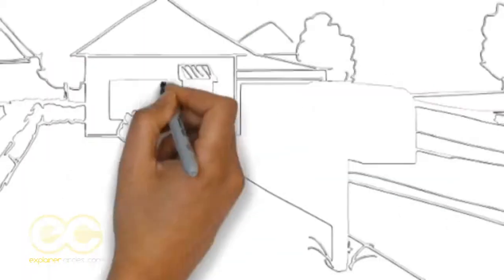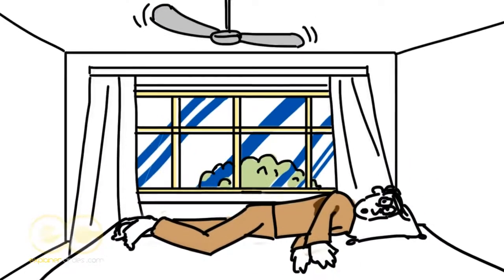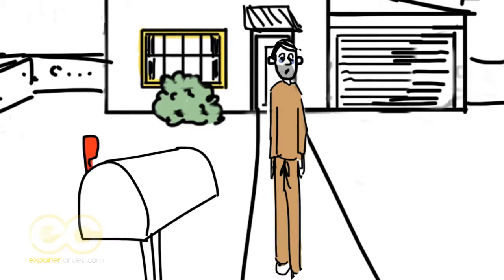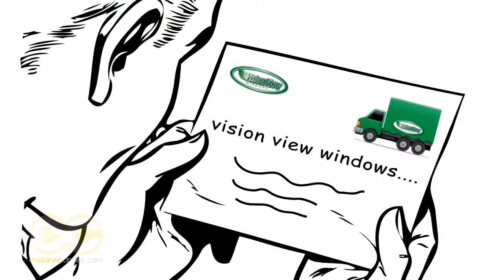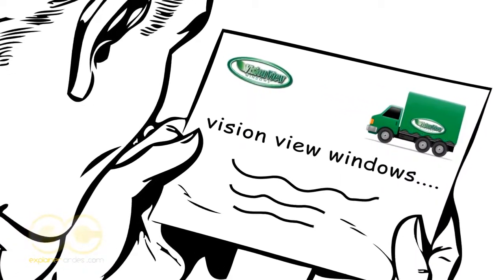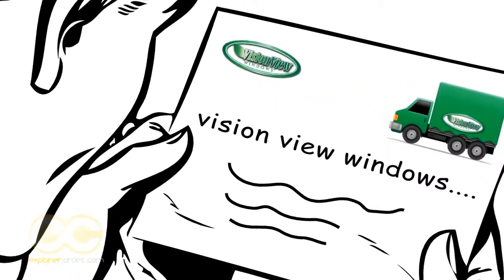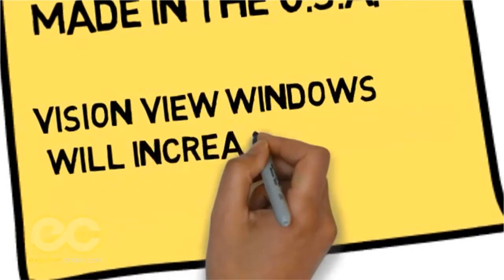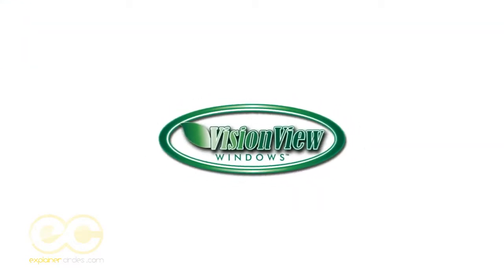Whiteboard Video-vision view windows